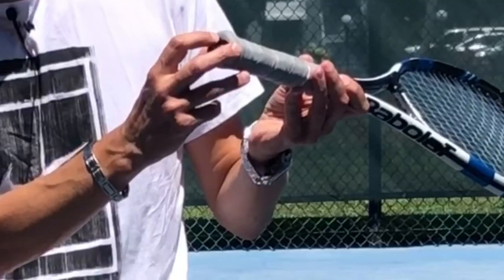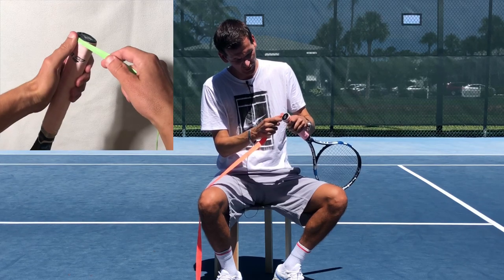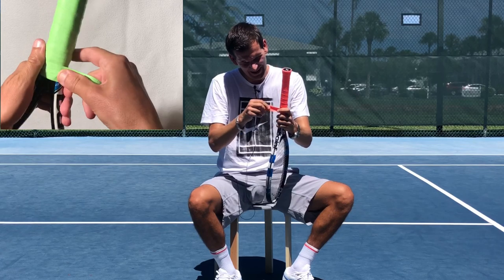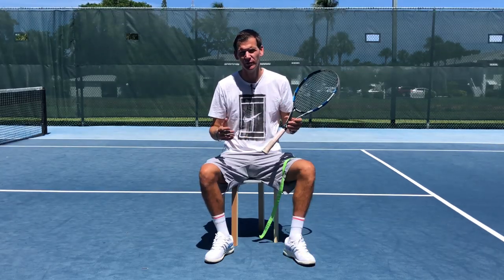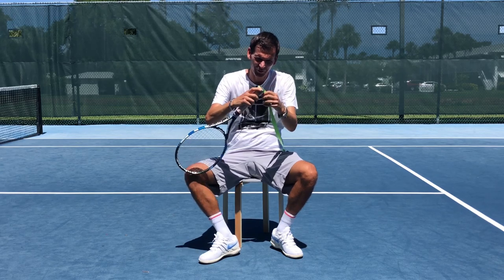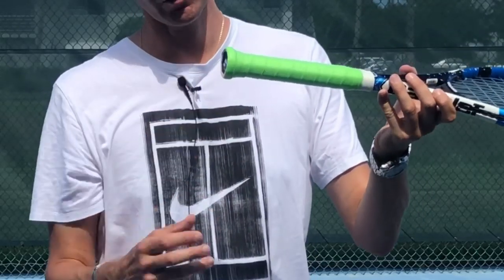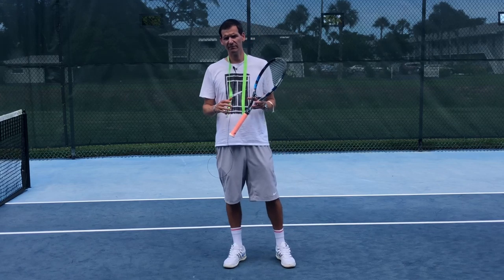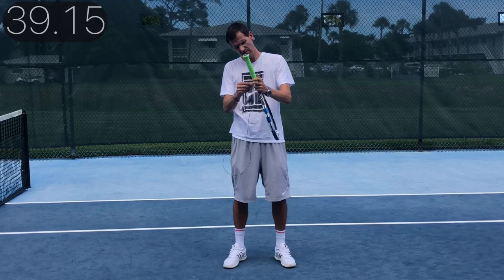How To Replace Tennis Overgrip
Step-by-step guide on how to replace your tennis racquet overgrip

1. Take all the plastic off the overgrip (I’ve seen many players forget to do this obvious step).
2. Hold the racquet upside down with your non-dominant hand.
3. Hold the overgrip with your dominant hand by the small end piece of the grip (most overgrips have a small end piece, but not all)
4. Most overgrips have an adhesive end piece (take off the plastic). Now place the adhesive part of the grip towards the end of the racquet handle.
5. Hold that piece in place on the original grip with your non-dominant thumb.
6. Start rolling the racquet with your non-dominant fingers, while controlling the overgrip with both thumbs. The remaining piece of the grip should be in your dominant hand (holding it very loosely).
7. The dominant thumb needs to accurately control the remaining part of the overgrip so that there are no gaps, while the non-dominant fingers continue to roll the grip and the non-dominant thumb controls the situation.
8. Go all the way up to the desired length and fold the end of the overgrip in a little triangle, so that there are no flaps (the flaps are annoying for all the 2-handers out there).
9. Place the adhesive tape starting at the little triangle.
10. DONE!

PS: It’s important to hold the racquet with the non-dominant hand. This way the grip will be aligned with the original grip that’s on the racquet. It feels a lot smoother this way. Now there are some players who prefer to do it the opposite way. Sharapova, for example, has the overgrip on her racquet the wrong way. She got used to this and prefers it. If you were to do it in this fashion, the overgrip would be misaligned with the original grip and the feel is a tad more rigid. To do it the Sharapova way simply hold the racquet with your dominant hand and have the remaining piece of the overgrip in your non-dominant hand.

BTW: This video is for right-handed players. If you are a lefty you could do it both ways. Rafael Nadal puts his grips on the right-handed way. Fernando Verdasco, on the other hand, does it the lefty way. Try both ways and see what works best.